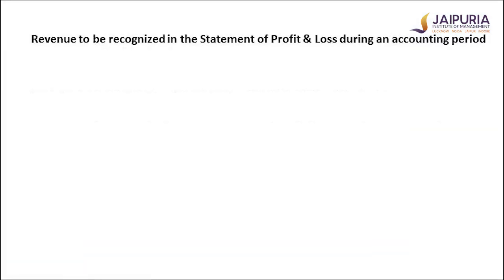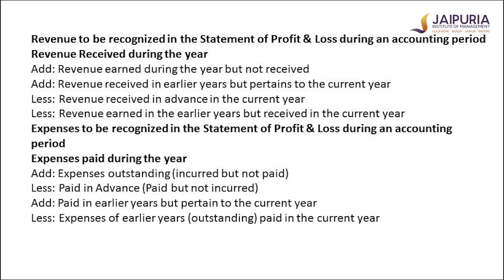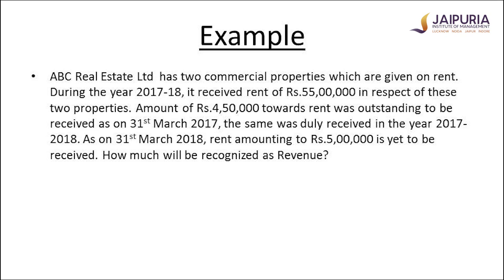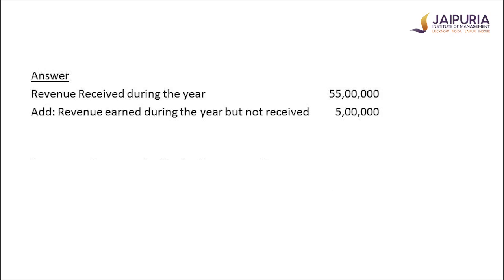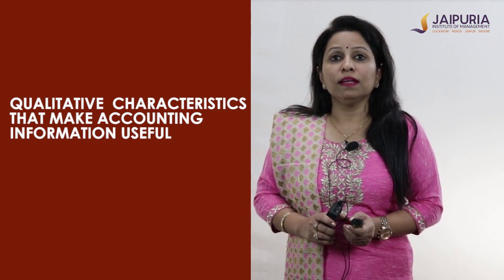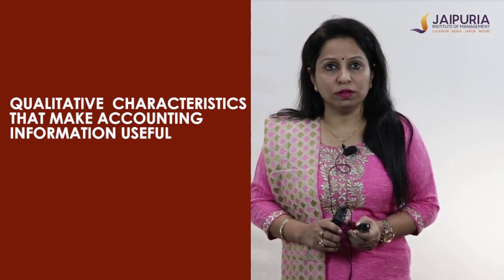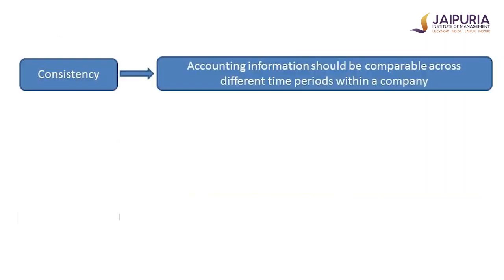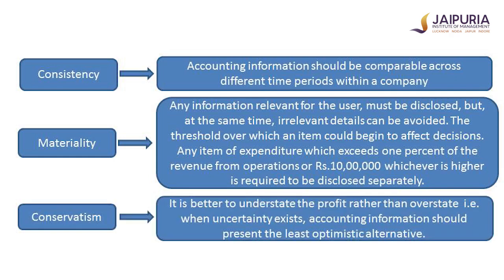Understanding Profit & Loss Statement Part-II